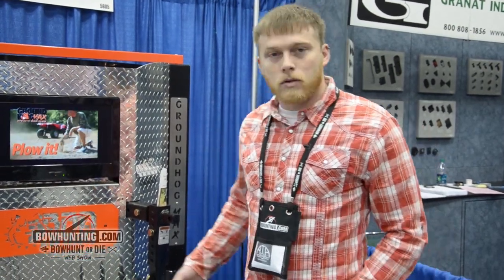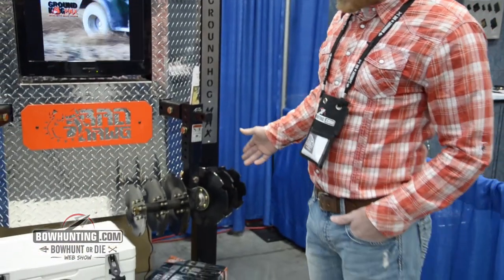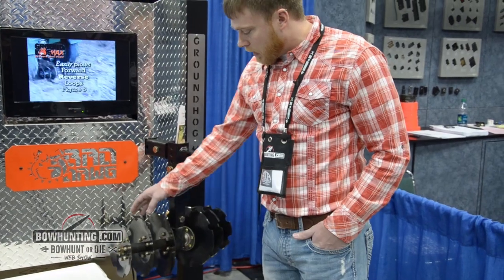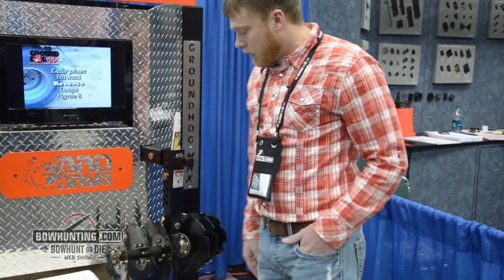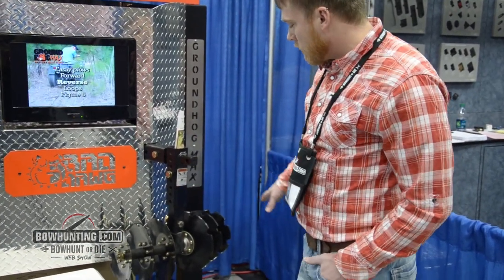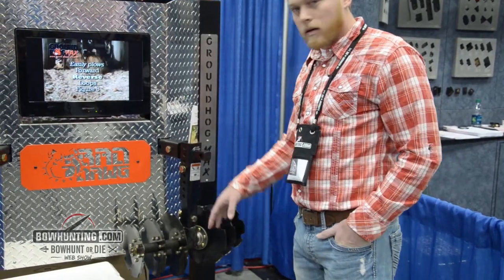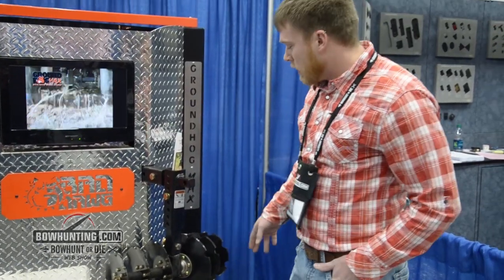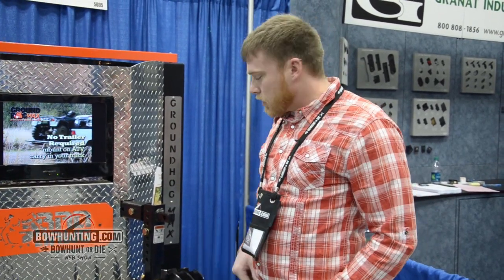Bad Dog Accessories Groundhog Max ATV UTV Disk Plows ATA Show 2015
The ground hog is a great way for you to disc the small areas you want to plant for your upcoming season.